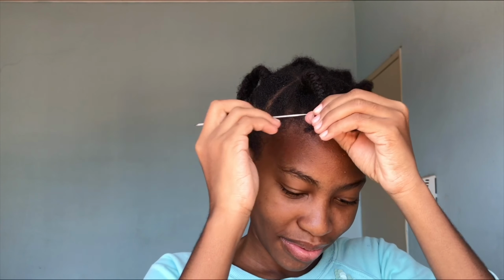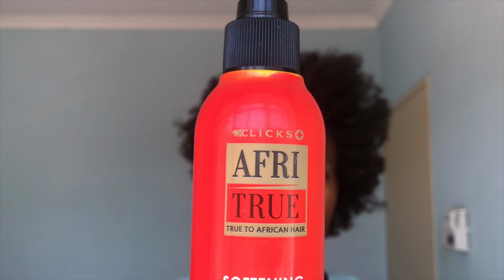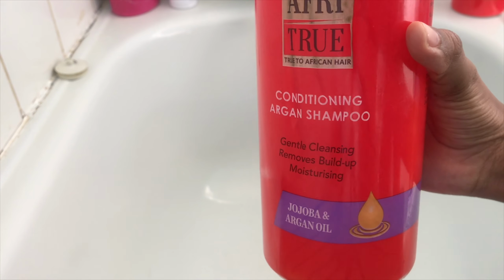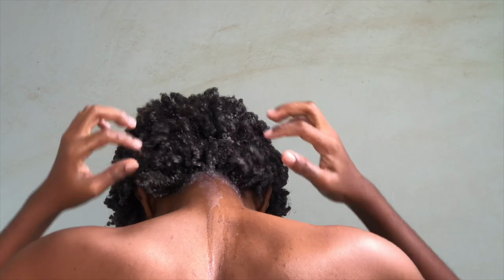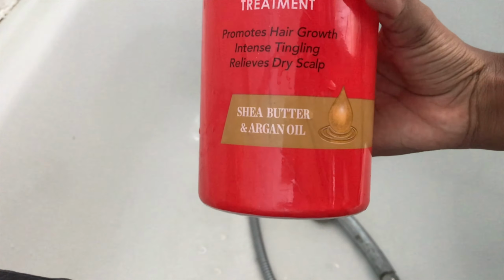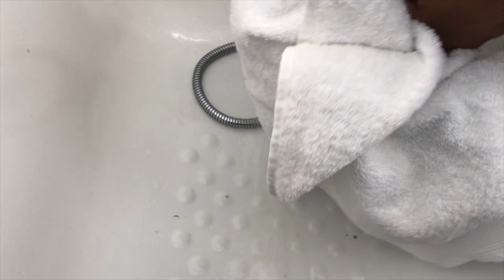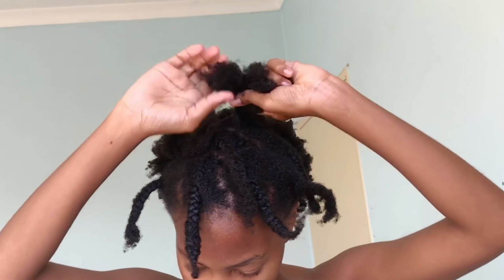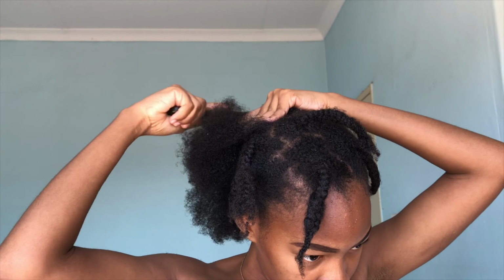4C NATURAL HAIR WASH DAY 🧼 | Might just cut my hair! 🤔 | Botswana Youtuber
Hey lovers! 😍 So today I present to you a 4C natural hair wash day routine using mostly AFRI TRUE natural hair products from clicks! Throughout the video I give you tips and tricks such as the LOC METHOD on how to avoid breakage and to best nurture the kink in your hair 😍💖  I am really thinking of cutting my hair though and watch the whole video to know why!

STORY TIME: He broke up with himself

TESTING DRUGSTORE MAKEUP

FAQ:
Age: 21
Nationality: Motswana Youtuber
Camera: IPhone 7plus
Editing software: InShot & iMovies